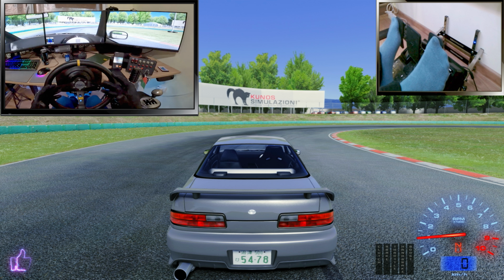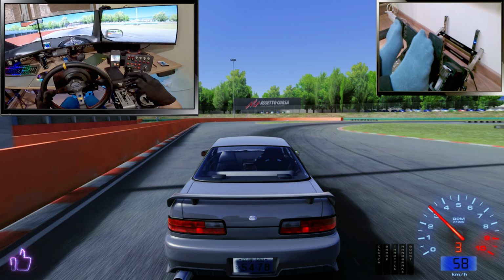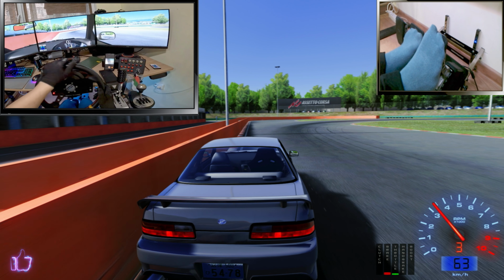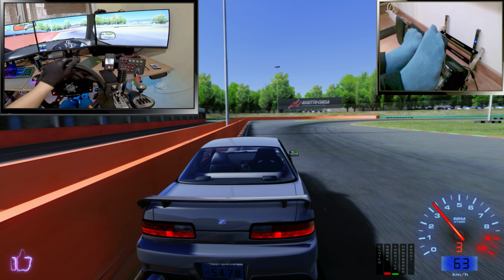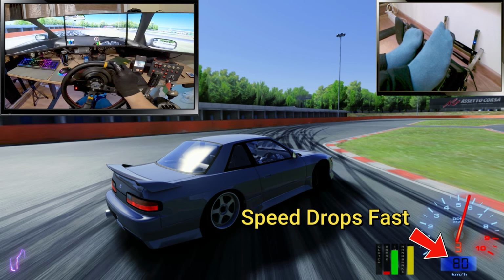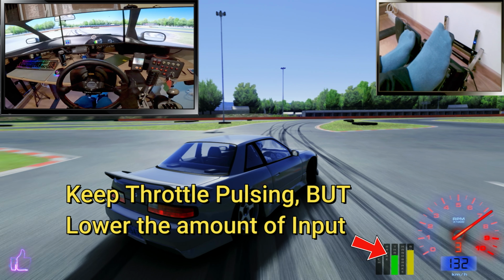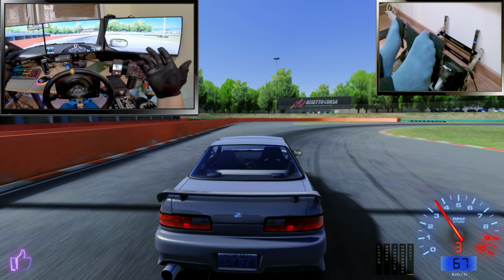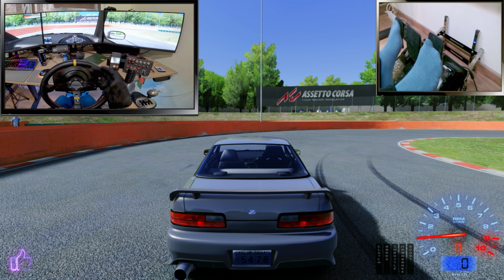How to Drift #4 | Braking Drift Entry Technique | Assetto Corsa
Today I am covering the Braking Drift Entry technique as I am on the road to make you guys a drift gods in assettocorsa so make sure to stay tuned for the episodes.

Track:
Kunos

▶️ Timestamps ▶️
0:00 - 03:43 Brake Tap Drift Entry
03:43 - 5:11 Brake Slam Drift Entry
5:11 - 7:00 Left-Foot Brake Drift Entry